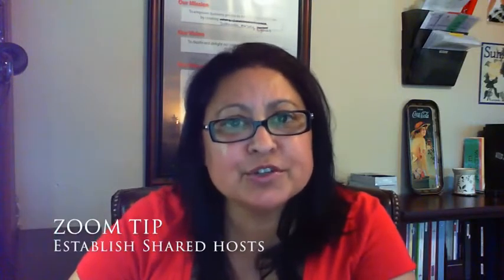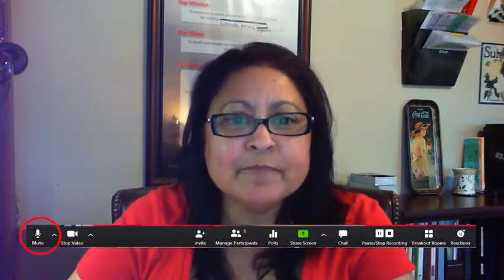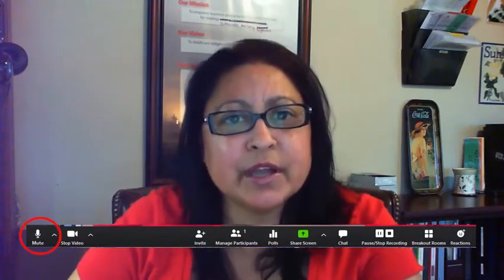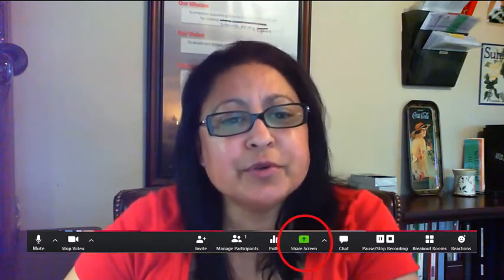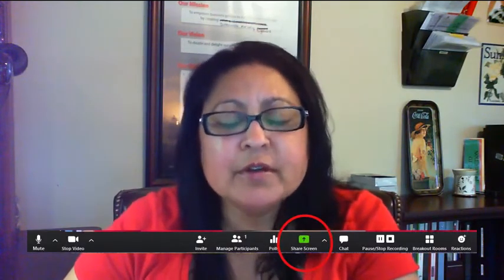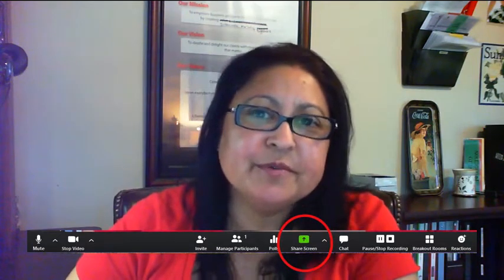Toastmasters District 48 | Toastmasters Running a Killer Online Meeting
Toastmasters District 48 | Online Attendance Tutorial